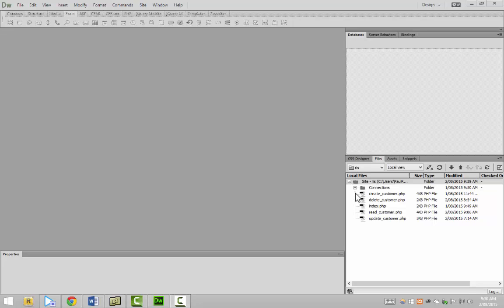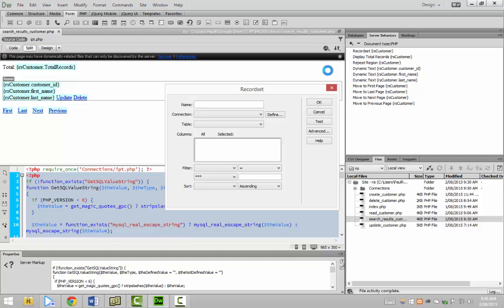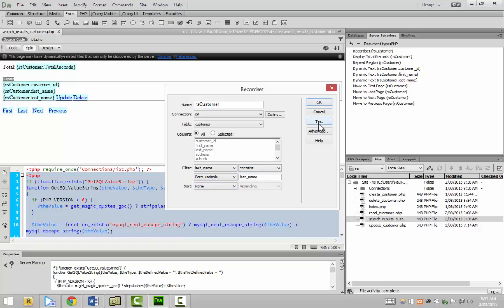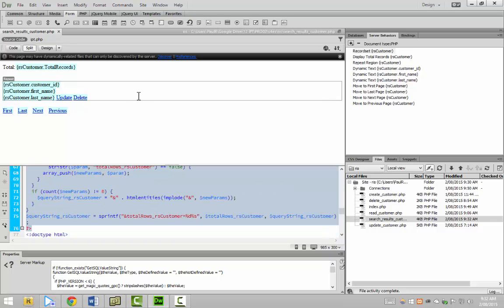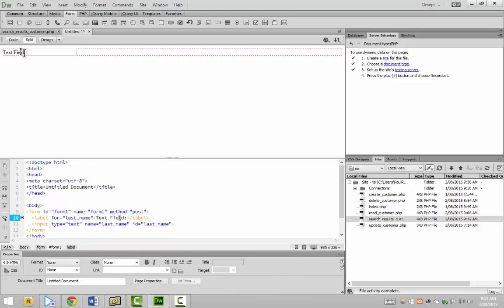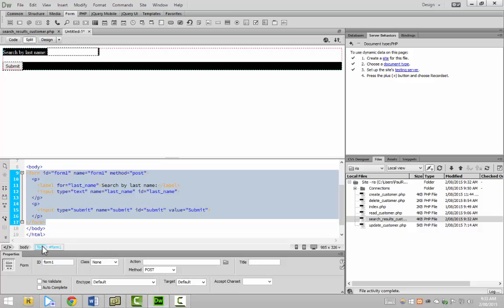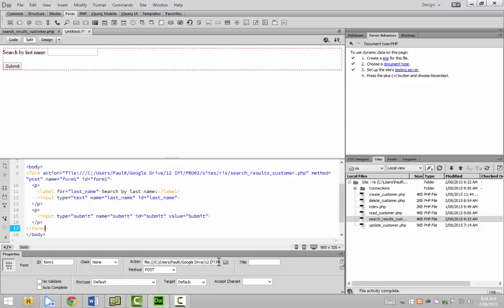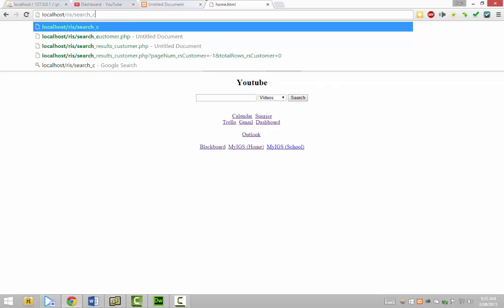8. Search page